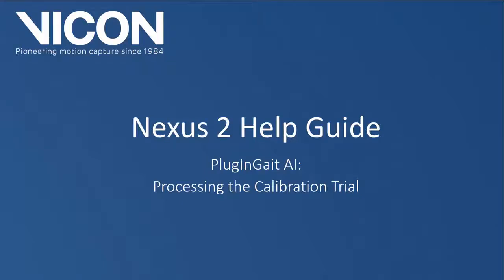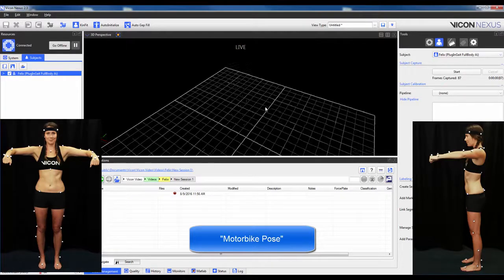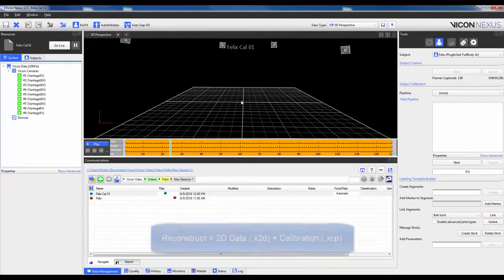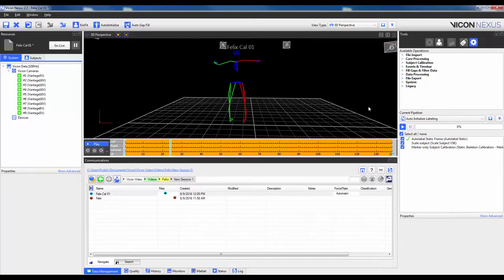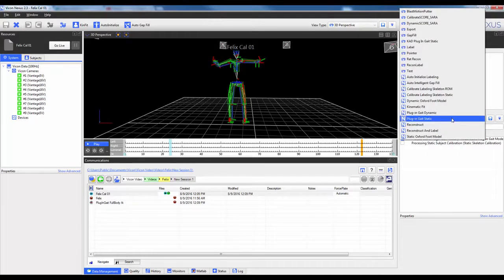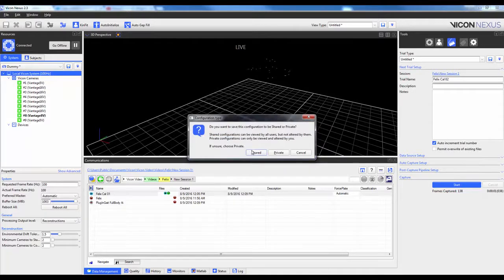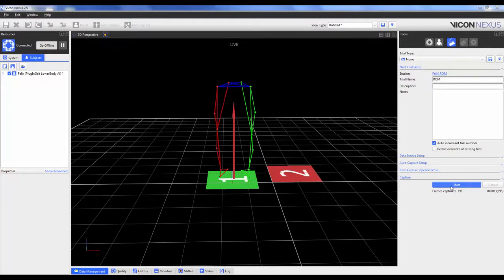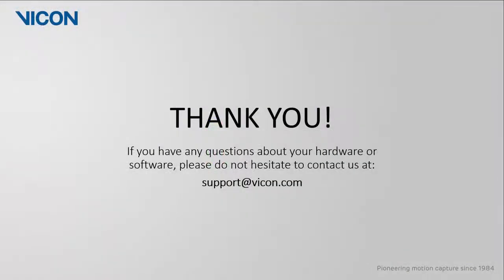Nexus 2 tutorial - Processing the Calibration Trial for Plug In Gait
In this tutorial, Senior Application Engineer, Felix Tsui, walks you through how to process your calibration trial when using the Plug-In Gait template.  This includes workflows for using a static trial or a Range-of-Motion (ROM) trial.